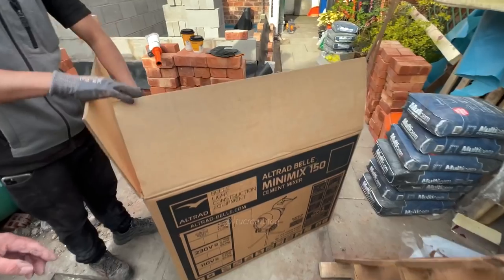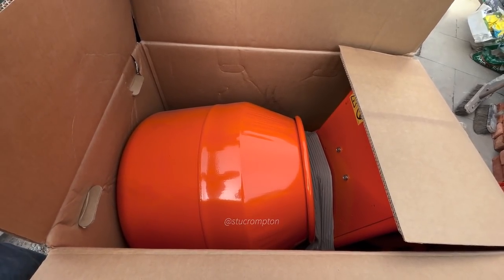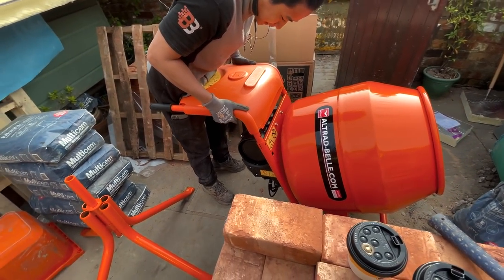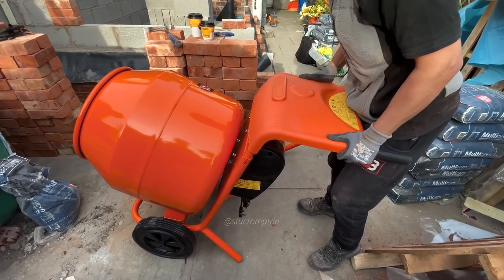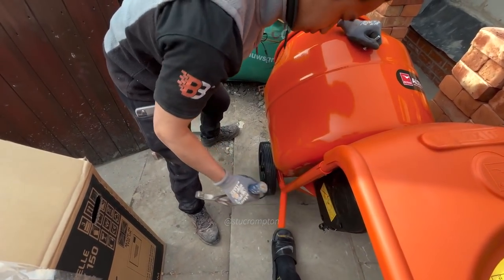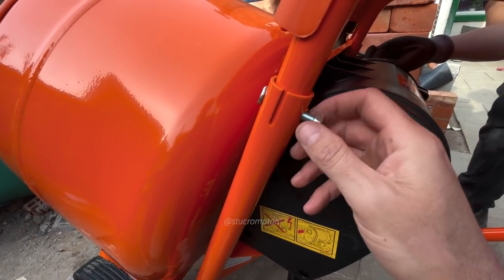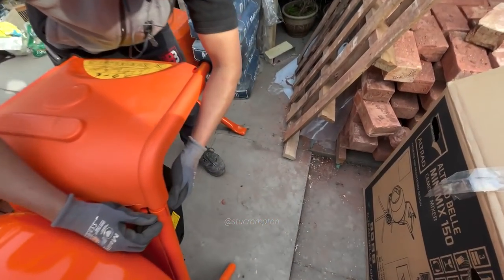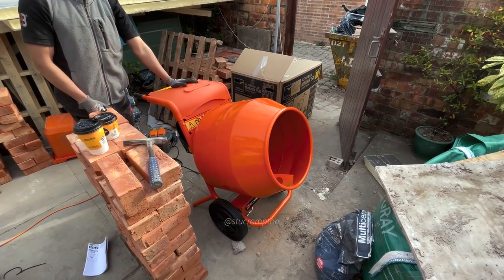New Mixer Day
Bricklaying groups